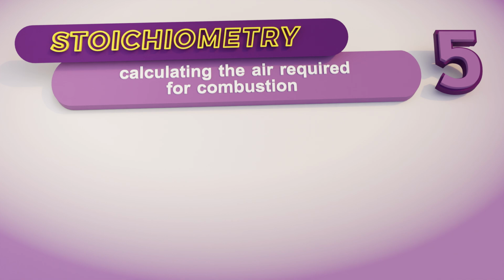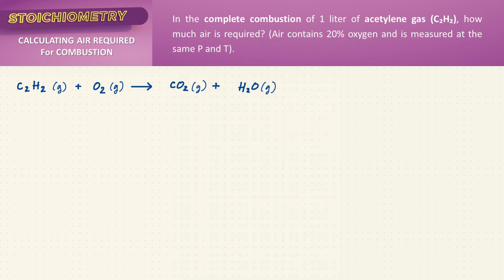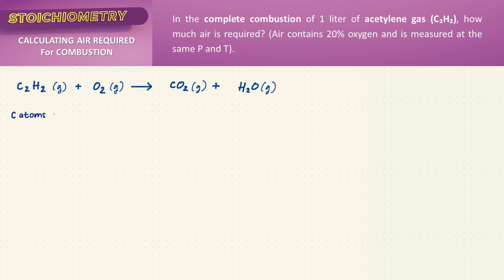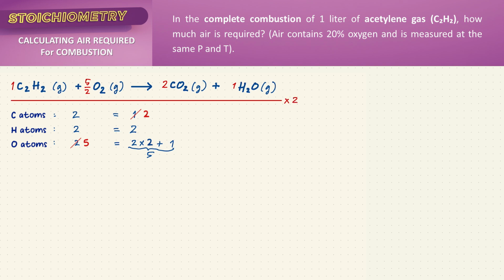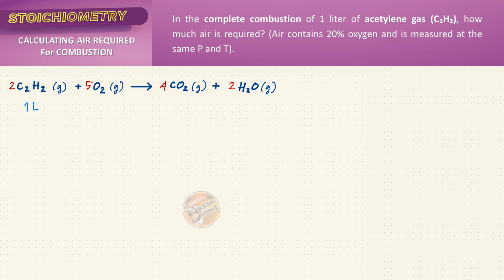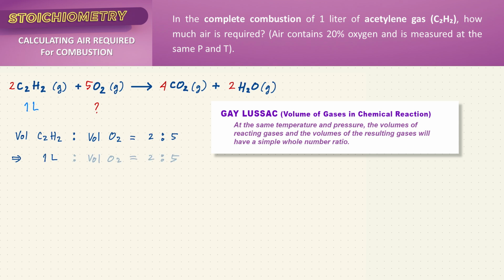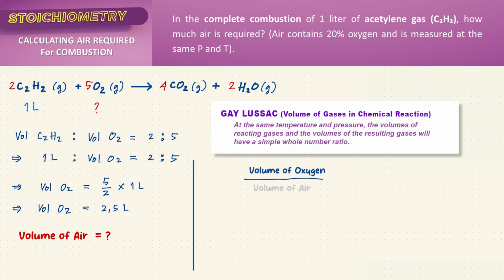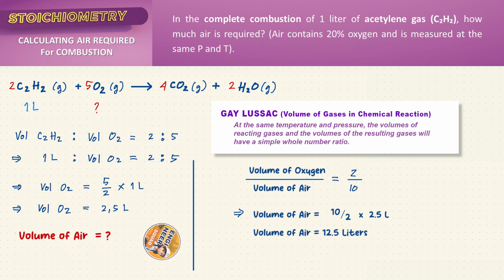Stoichiometry : Volume of Air Required by Combustion of Acetylene (problem 5)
In this video, we break down how to determine the air volume needed for the complete combustion of acetylene (C₂H₂). We can use the principle from Gay Lussac's Law to solve this problem.

Using clear explanations and step-by-step guidance, we’ll help you master this stoichiometry skill in chemistry.
Happy learning with Engineer Squad Channel.